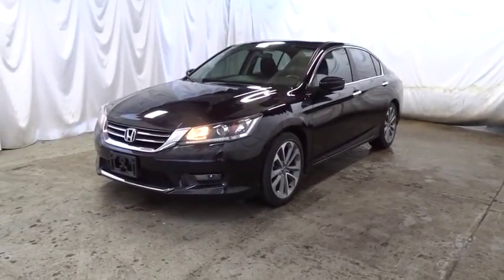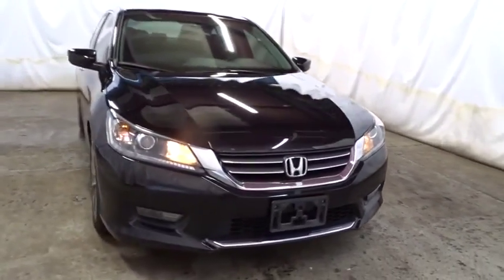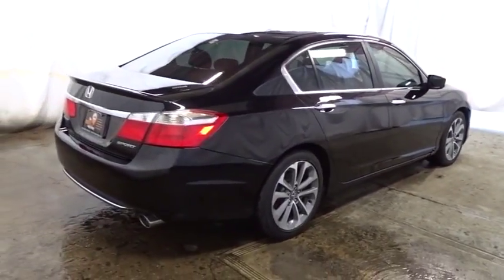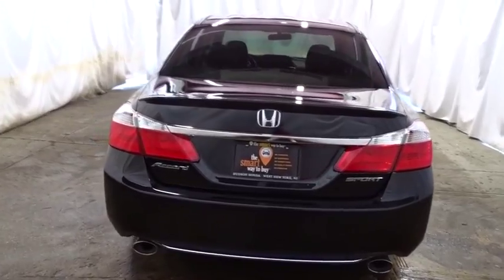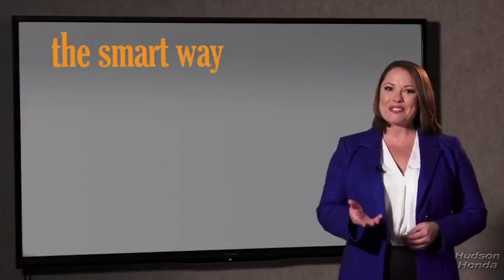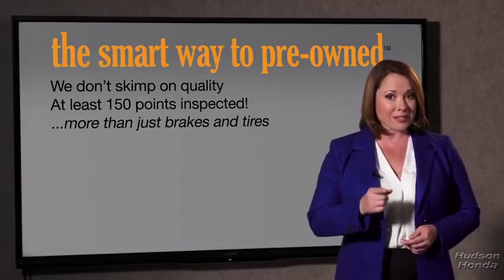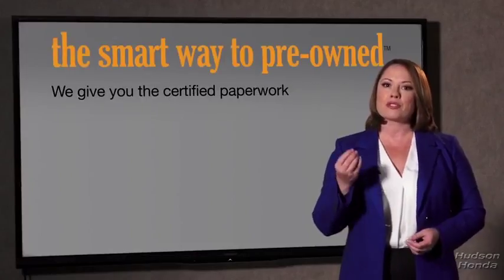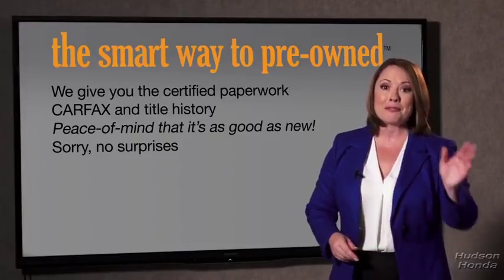2014 Honda Accord Sedan Hudson, West New York, Jersey City, Tenafly, Paramus, NJ HHEA132918U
2014 Honda Accord Sedan
2014 Honda Accord Sedan Sport - Stock#: HHEA132918U - VIN#: 1HGCR2F55EA132918

Hudson Honda
6608 John F Kennedy Blvd

New Arrival! This 2014 Honda Accord Sedan Sport will sell fast -Backup Camera -Bluetooth -Auto Climate Control -Aux. Audio Input ABS Brakes -Power Seat -Automatic Headlights -AM/FM Radio Based on the excellent condition of this vehicle, along with the options and color, this Honda Accord Sedan is sure to sell fast. -Front Wheel Drive -Multi-Zone Air Conditioning and many other amenities that are sure to please.
Bluetooth Handsfreelink Wireless Phone Connectivity,Window Grid Antenna,Radio: 160-Watt AM/FM/CD Audio System -inc: 4 speakers, Pandora compatibility, Bluetooth streaming audio, USB audio interface, MP3/auxiliary input jack, MP3/Windows Media Audio (WMA) playback capability, Radio Data System (RDS) and Speed-Sensitive Volume Control (SVC),Radio w/Seek-Scan, Clock and Steering Wheel Controls,1 LCD Monitor In The Front,Audio Theft Deterrent,Tires: P235/45R18 94V AS,Chrome Door Handles,Body-Colored Front Bumper,Fully Automatic Projector Beam Halogen Daytime Running Headlamps w/Delay-Off,Front Fog Lamps,Front Windshield -inc: Sun Visor Strip,Steel Spare Wheel,Fixed Rear Window w/Defroster,Wheels: 18 Alloy,Chrome Grille,Body-Colored Rear Bumper,Chrome Side Windows Trim and Black Front Windshield Trim,Clearcoat Paint,Speed Sensitive Variable Intermittent Wipers,Body-Colored Power Side Mirrors w/Convex Spotter and Manual Folding,Lip Spoiler,Light Tinted Glass,Fully Galvanized Steel Panels,Compact Spare Tire Mounted Inside Under Cargo,Trunk Rear Cargo Access,Driver Foot Rest,Perimeter Alarm,Remote Releases -Inc: Mechanical Cargo Access and Mechanical Fuel,Manual Tilt/Telescoping Steering Column,Power Door Locks w/Autolock Feature,Front Bucket Seats -inc: individually adjustable head restraints, driver's seat 10-way power adjustment and power lumbar support,Glove Box,HVAC -inc: Underseat Ducts and Console Ducts,Remote Keyless Entry w/Integrated Key Transmitter, 2 Door Curb/Courtesy, Illuminated Entry, Illuminated Ignition Switch and Panic Button,FOB Controls -inc: Trunk/Hatch/Tailgate,Front Center Armrest and Rear Center Armrest,Carpet Floor Trim and Carpet Trunk Lid/Rear Cargo Door Trim,Dual Zone Front Automatic Air Conditioning,Cloth Seat Trim,Delayed Accessory Power,Cruise Control w/Steering Wheel Controls,Cargo Area Concealed Storage,Urethane Gear Shift Knob,Analog Display,Rear Cupholder,Power 1st Row Windows w/Driver 1-Touch Up/Down,Front Cupholder,Engine Immobilizer,Full Carpet Floor Covering -inc: Carpet Front And Rear Floor Mats,Day-Night Rearview Mirror,Full Folding Bench Front Facing Fold Forward Seatback Rear Seat,Systems Monitor,Full Cloth Headliner,Instrument Panel Bin, Driver / Passenger And Rear Door Bins,Power Rear Windows,Leather Steering Wheel,4-Way Passenger Seat -inc: Manual Recline and Fore/Aft Movement,Vinyl Door Trim Insert,Gauges -inc: Speedometer, Odometer, Engine Coolant Temp, Tachometer, Trip Odometer and Trip Computer,Air Filtration,Valet Function,Full Floor Console w/Covered Storage, Mini Overhead Console w/Storage and 2 12V DC Power Outlets,Cargo Space Lights,Fade-To-Off Interior Lighting,2 12V DC Power Outlets,Trip Computer,Front Map Lights,Driver And Passenger Visor Vanity Mirrors w/Driver And Passenger Illumination,Manual Adjustable Rear Head Restraints,Interior Trim -inc: Metal-Look Instrument Panel Insert, Metal-Look Console Insert, Chrome And Metal-Look Interior Accents,2 Seatback Storage Pockets,Seats w/Cloth Back Material,Outside Temp Gauge,Front And Rear Anti-Roll Bars,Strut Front Suspension w/Coil Springs,Electric Power-Assist Speed-Sensing Steering,Transmission w/Driver Selectable Mode,Gas-Pressurized Shock Absorbers,4-Wheel Disc Brakes w/4-Wheel ABS, Front Vented Discs, Brake Assist and Hill Hold Control,Quasi-Dual Stainless Steel Exhaust w/Chrome Tailpipe Finisher,Front-Wheel Drive,17.2 Gal. Fuel Tank,Engine: 2.4L 16-Valve DOHC i-VTEC I-4,4365# Gvwr,Transmission: Continuously Variable w/Sport Mode -inc: paddle shifters,Multi-Link Rear Suspension w/Coil Springs,Dual Stage Driver And Passenger Front Airbags,Outboard Front Lap And Shoulder Safety Belts -inc: Rear Center 3 Point, Height Adjusters and Pretensioners,Low Tire Pressure Warning,ABS And Driveline Traction Control,Airbag Occupancy Sensor,Dual Stage Driver And Passenger Seat-Mounted Side Airbags,Electronic Stability Control (ESC),Rear Child Safety Locks,Side Impact Beams,Back-Up Camera,Curtain 1st And 2nd Row Airbags